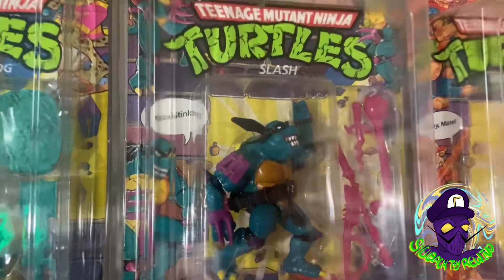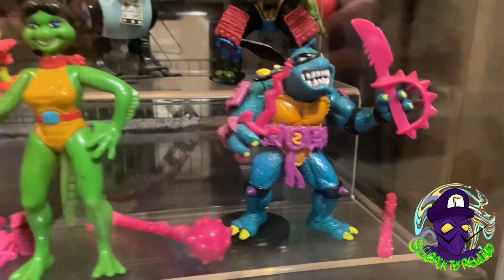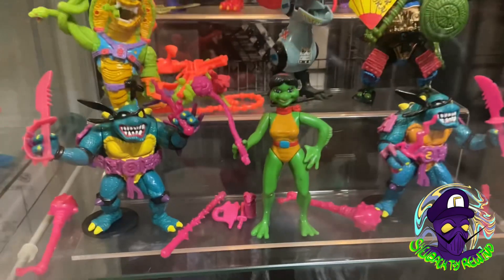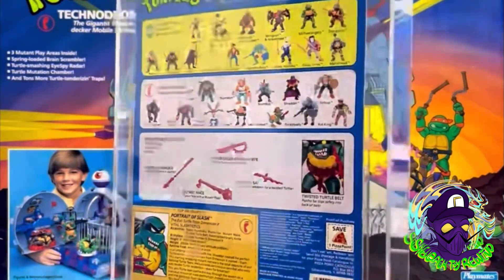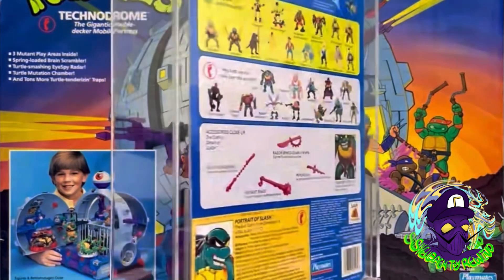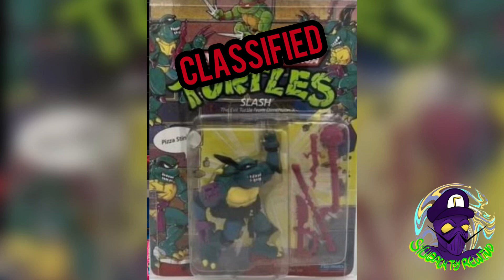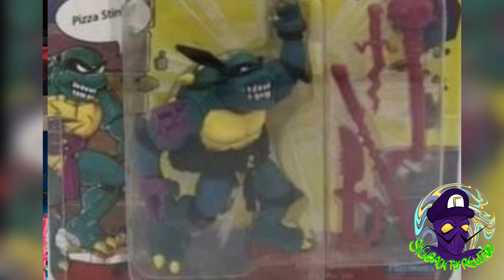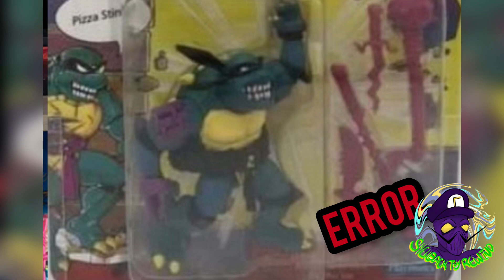TMNT Conspiracies, Fakes and Errors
Today we’re looking at some tmnt Mocs and seeing if they are real fake or errors